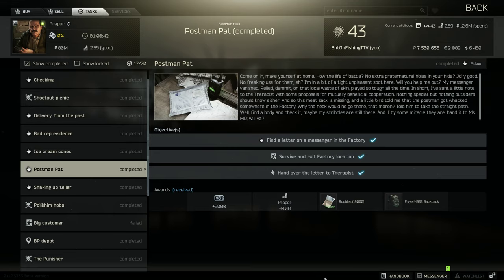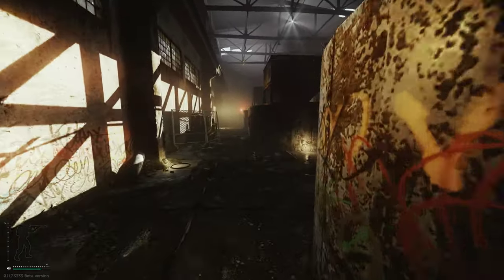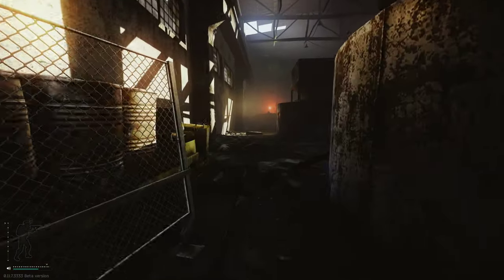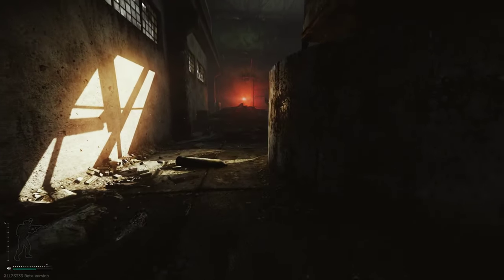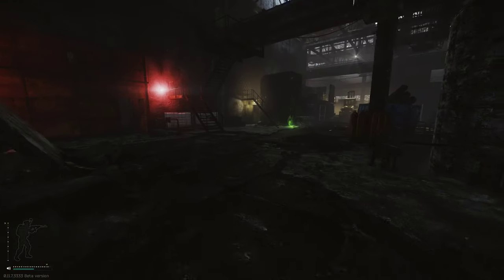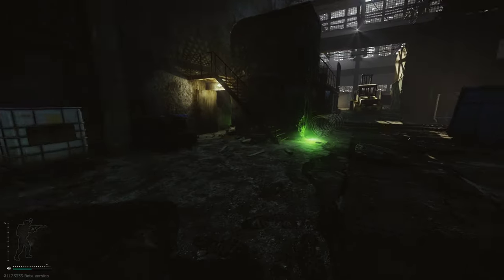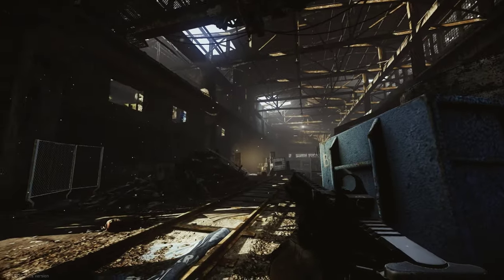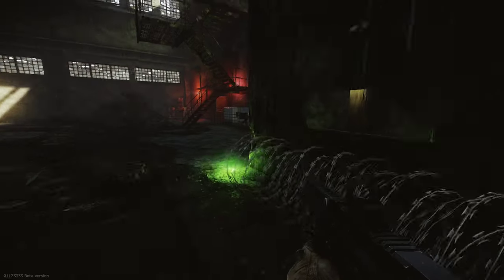Prapor Tasks, Postman Pat | Escape From Tarkov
Thanks you very much for watching and have fun guys!